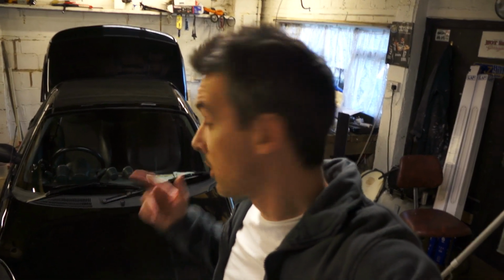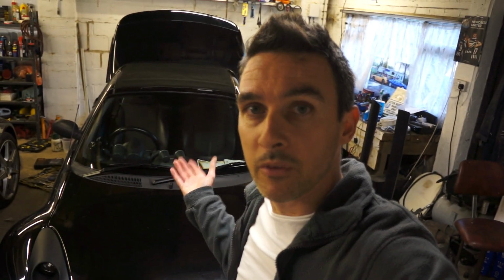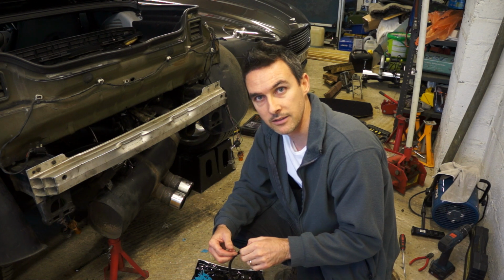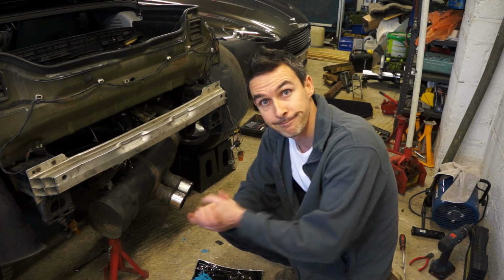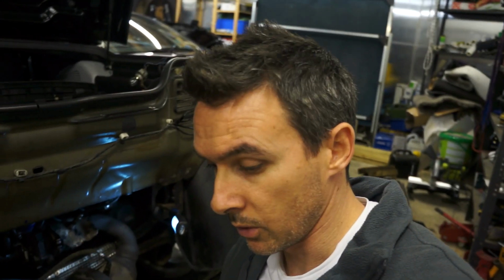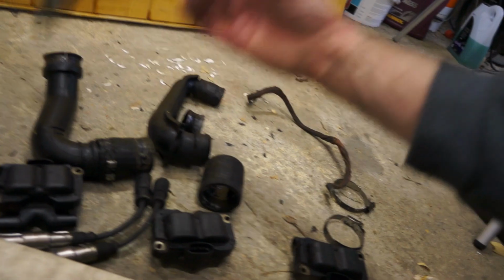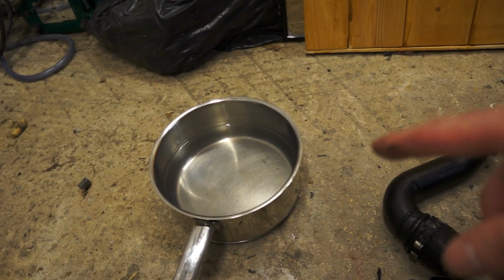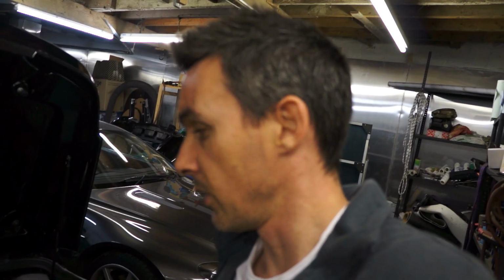Smart Roadster Brabus - and it's broken already!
It's always exciting buying a new car, especially a car that has two seats with a mid mounted turbocharged engine. The only problem now is making sure that I haven't bought a complete lemon. Let the fun begin!